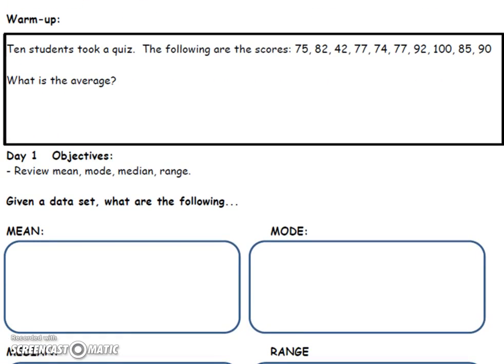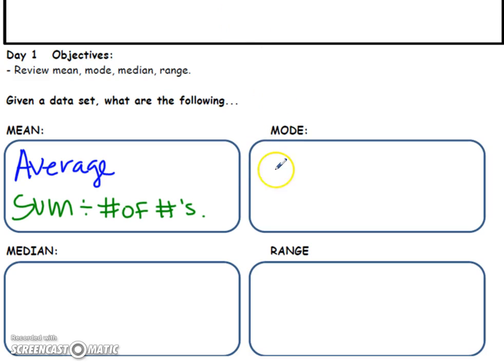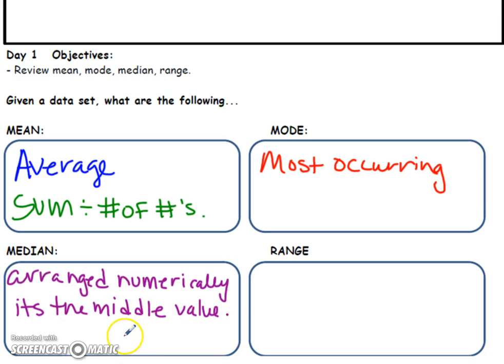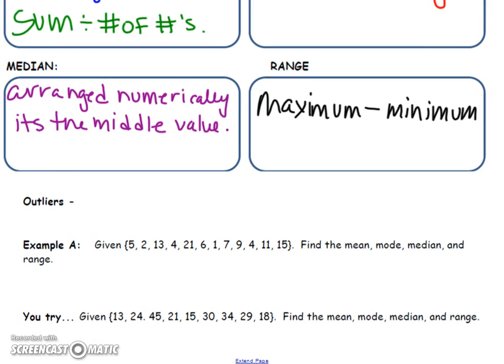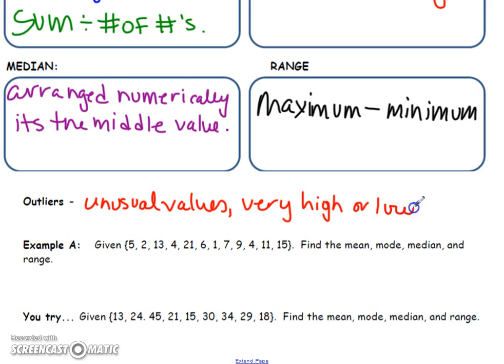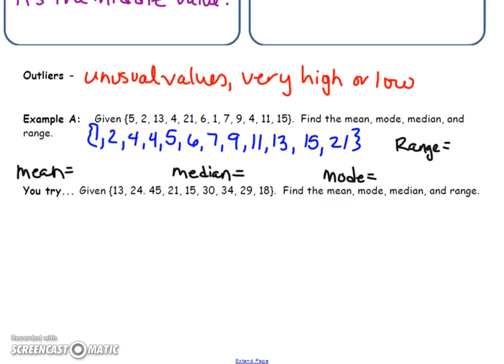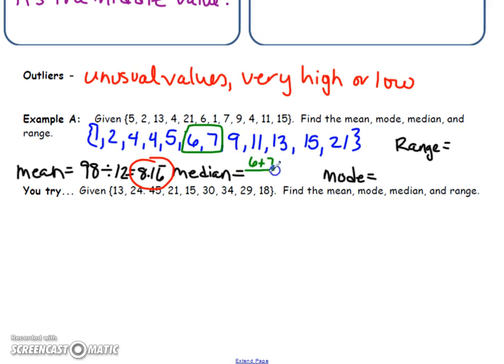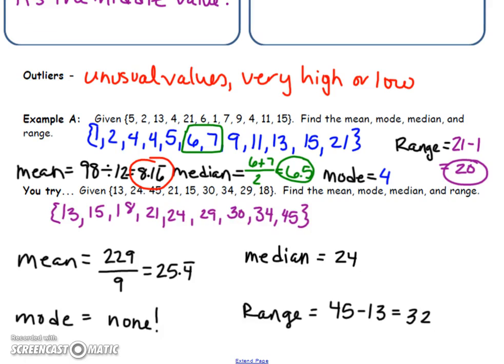Algebra Ch 1 Data Analysis